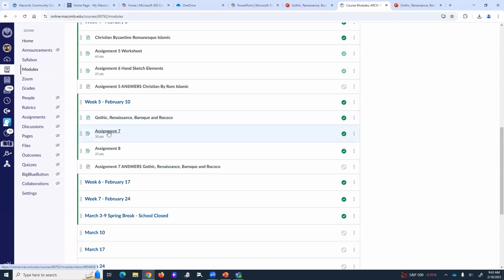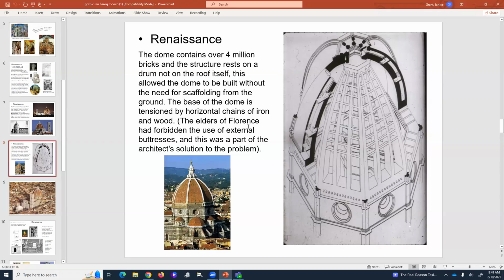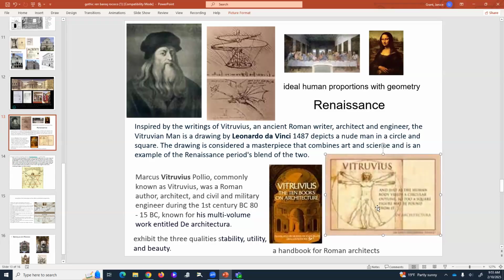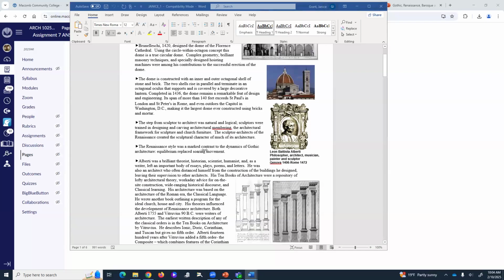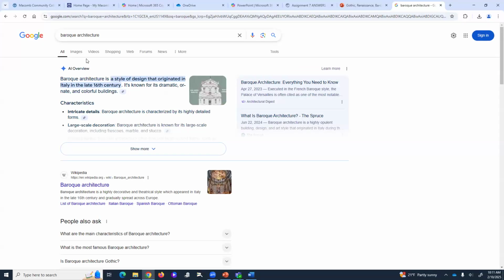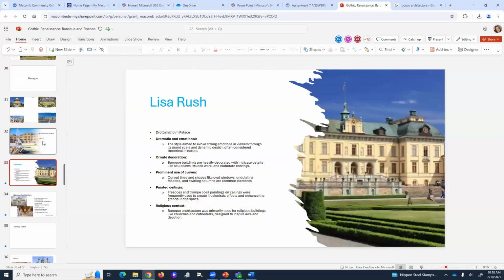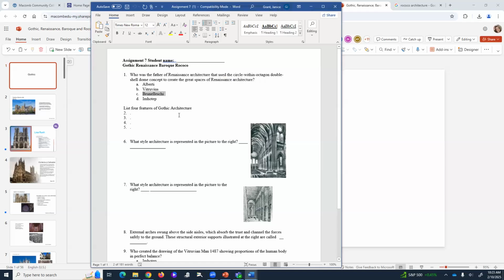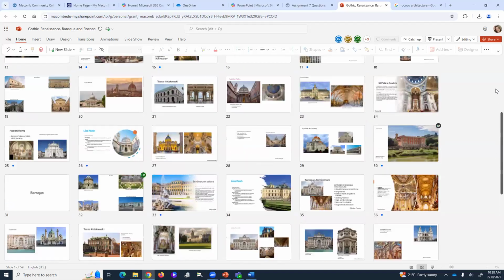Gothic Renaissance Baroque Rococo